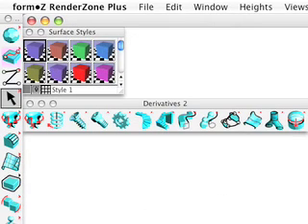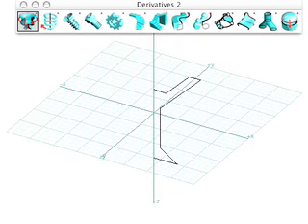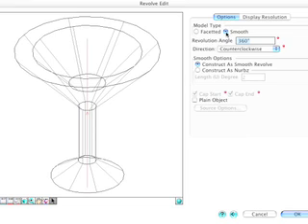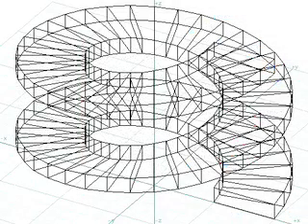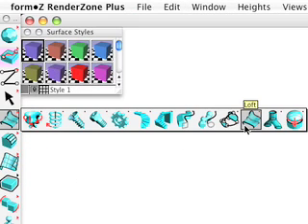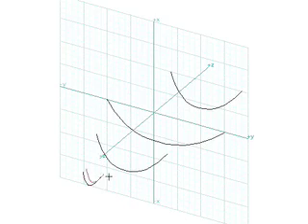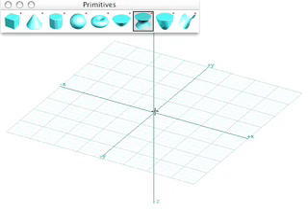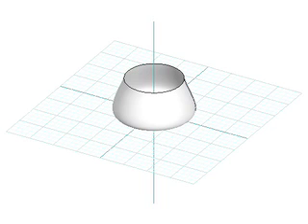form•Z Overview Tutorial Segment 4: Revolves, Sweeps, and Lofts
A basic overview of the form•Z program.  This portion of instruction discusses Revolves, Sweeps, and Lofts.

Created by AutoDesSys Inc.